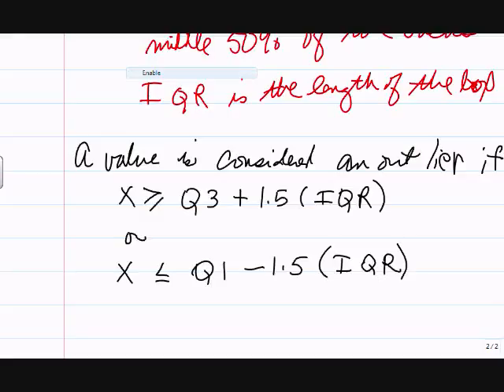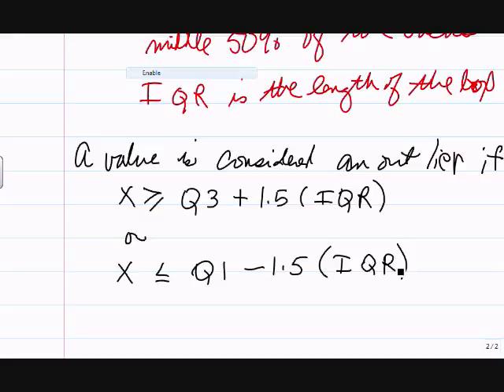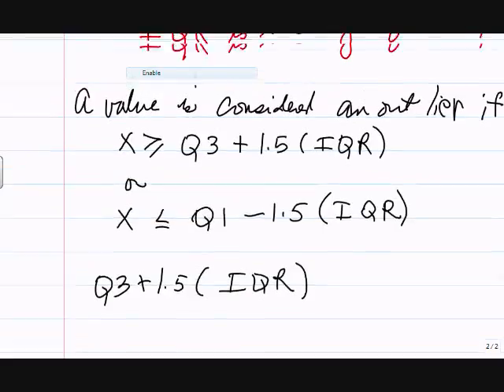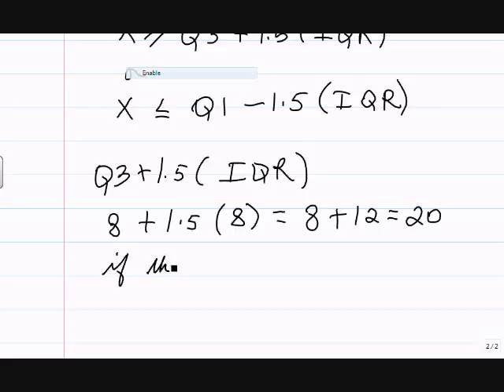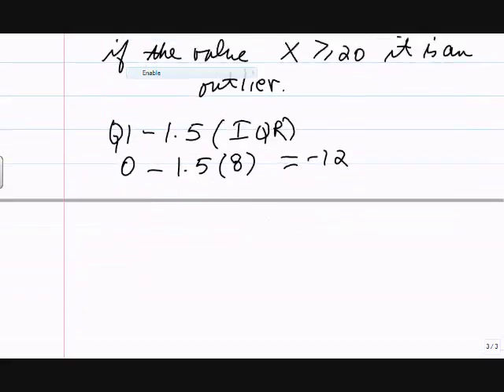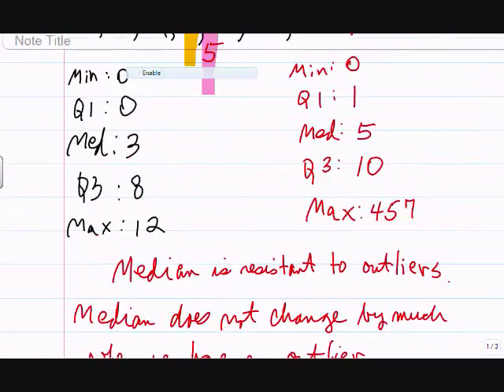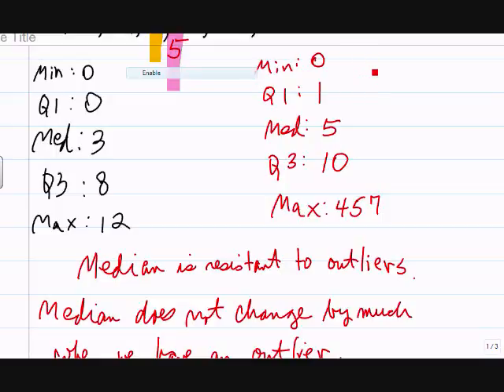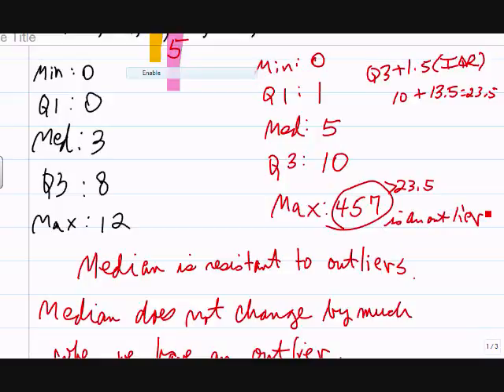ap stats 8 24 2010 part 2